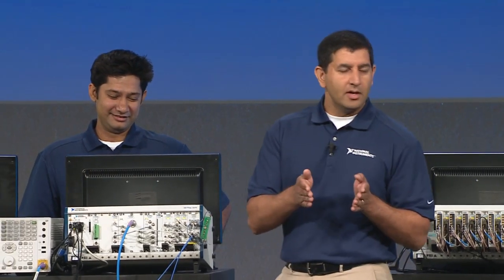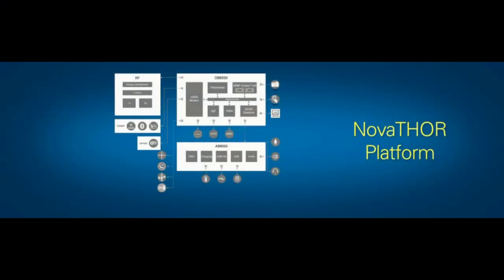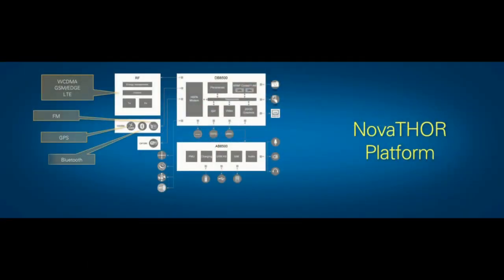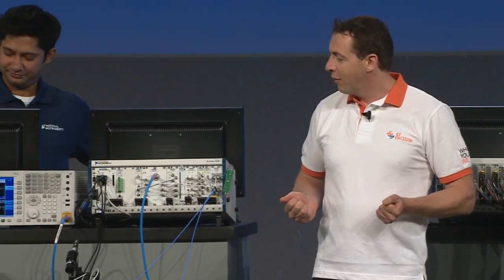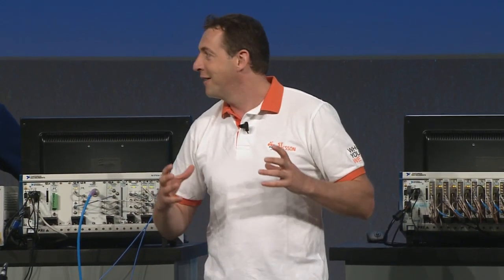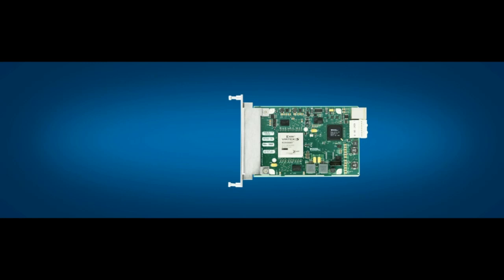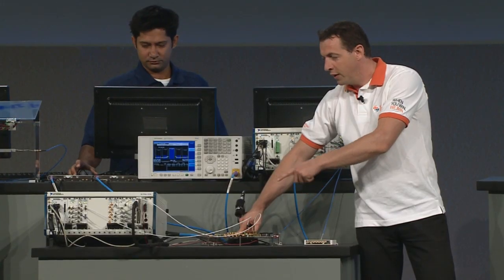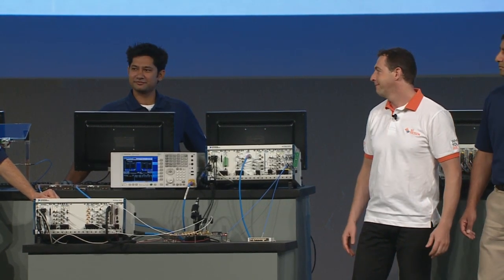ST Ericsson Decreases Test Time by using NI LabVIEW and NI RF Products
Listen as Sylvain Bertrand from ST Ericsson talks about how they use NI RF products to test various wireless data protocols in their Nova THOR platform by using NI PXIe-5665 it speed up their test time by ten times.